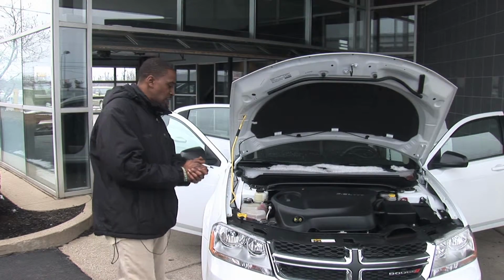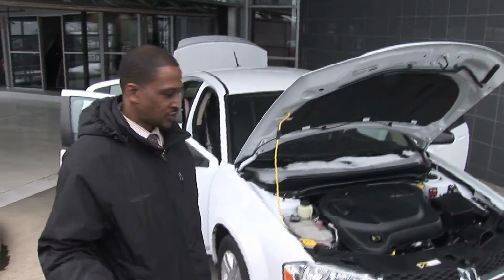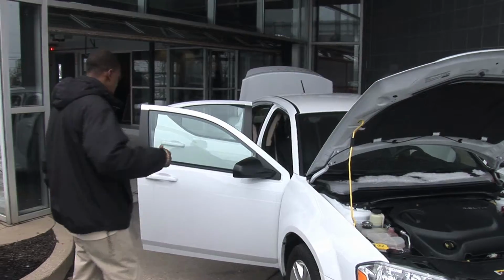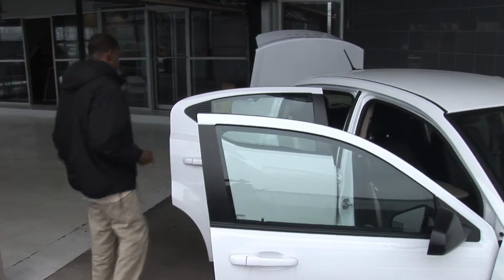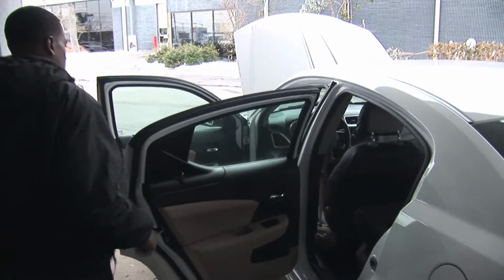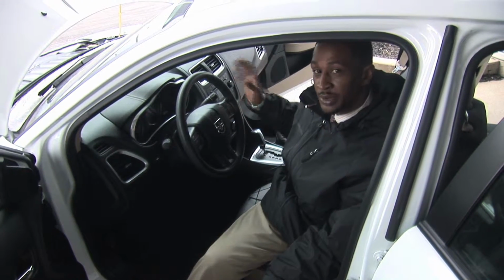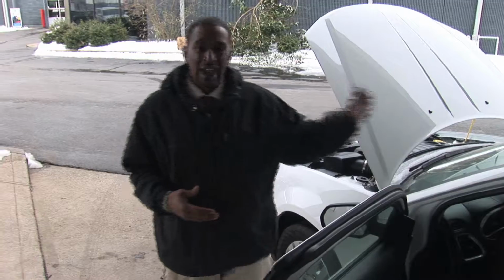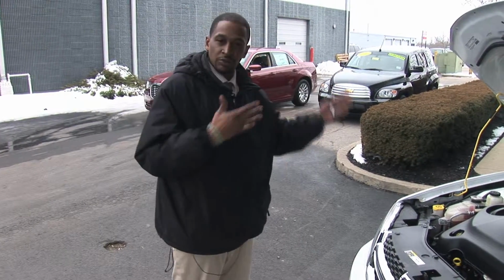joe madden dodge avenger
walkaround video for a 2014 Avenger